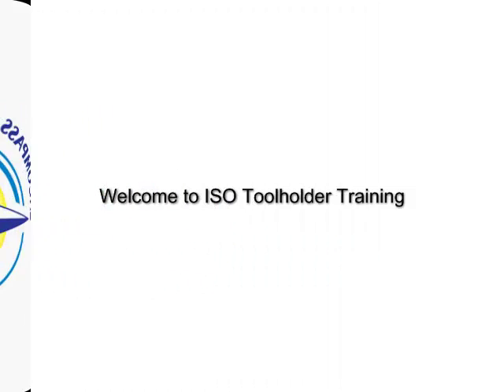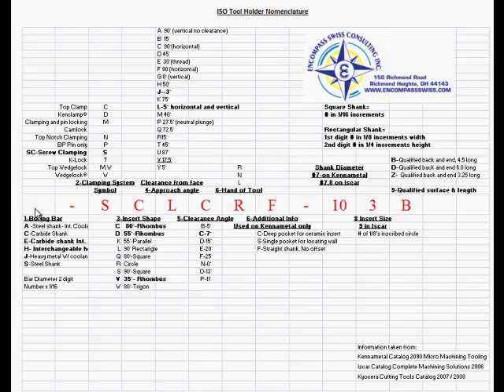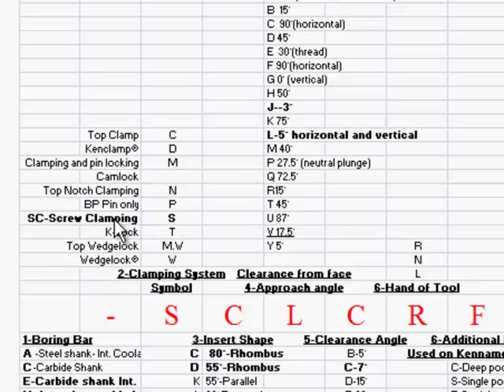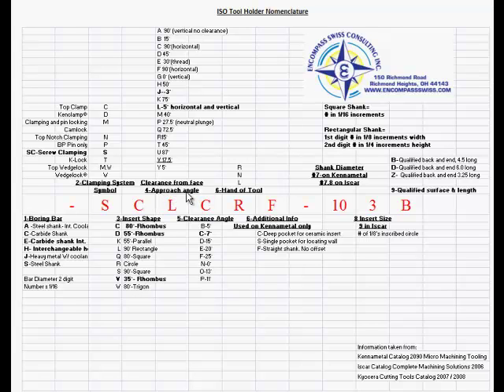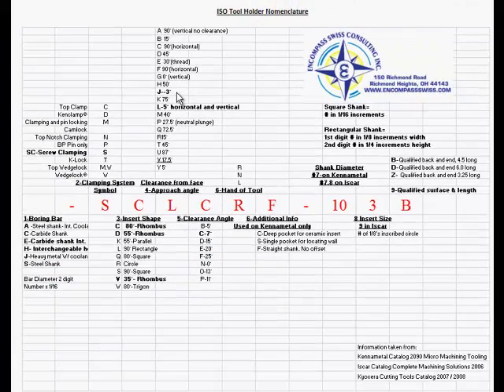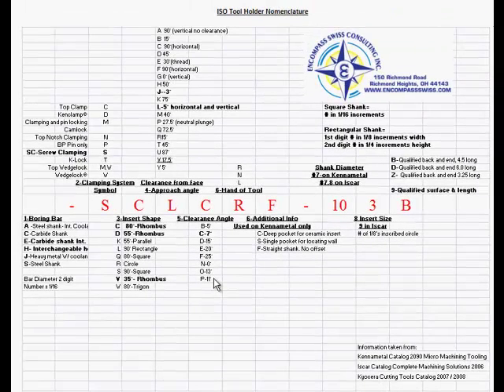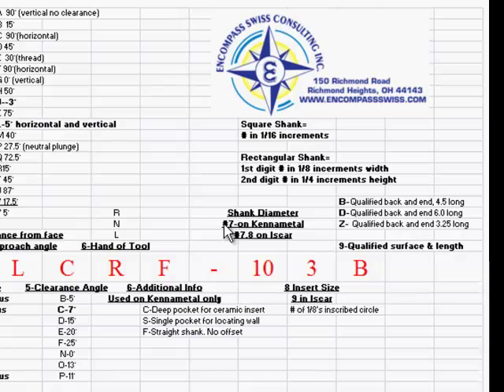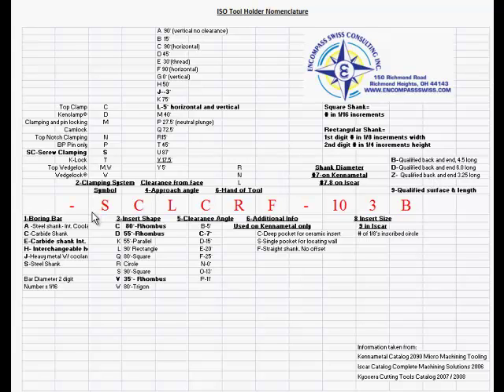Understanding ISO Tool Holder Nomenclature.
Companion to the ISO Insert training worksheet, listing tool holder identifications.